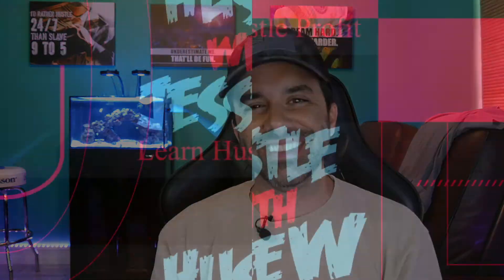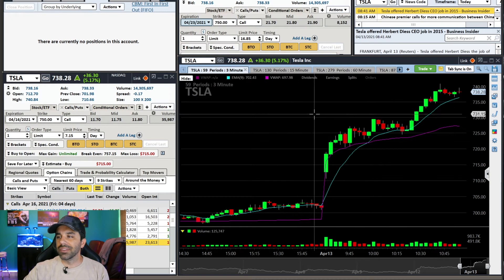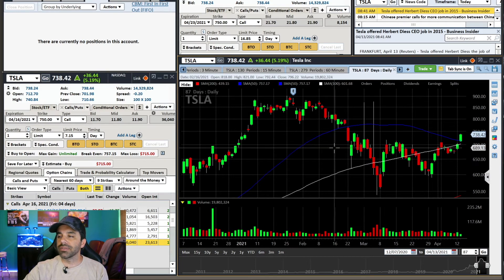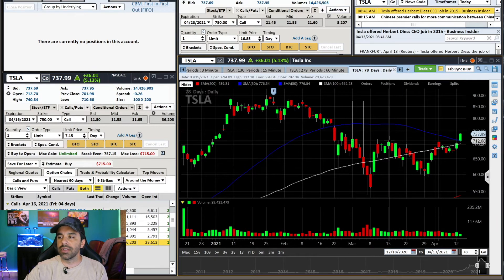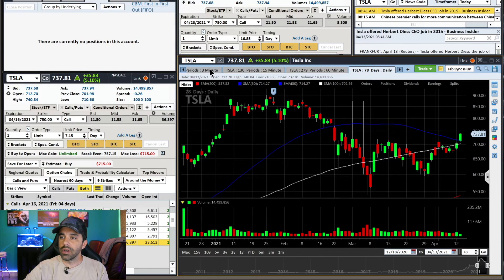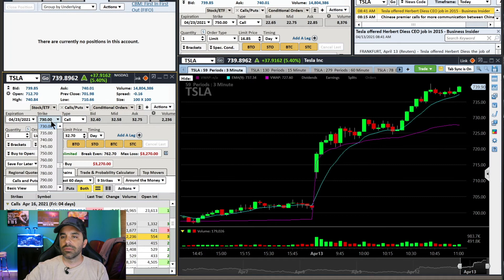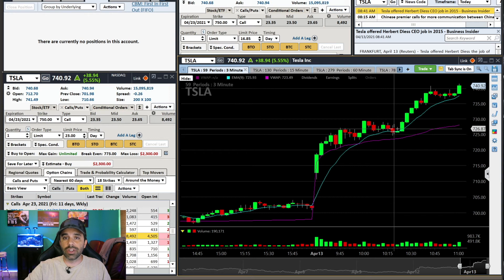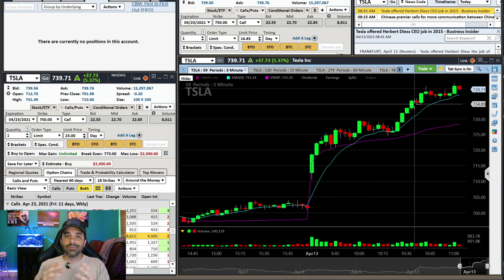Swing Trading Recap TSLA Call Options